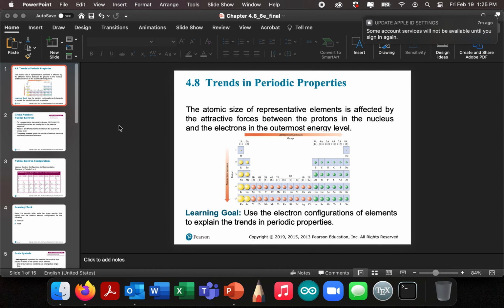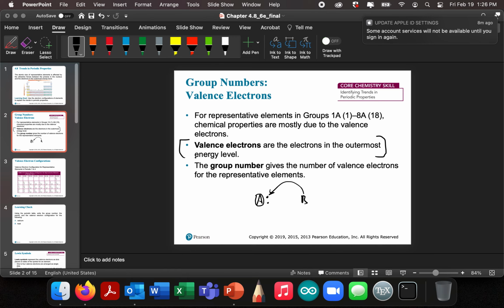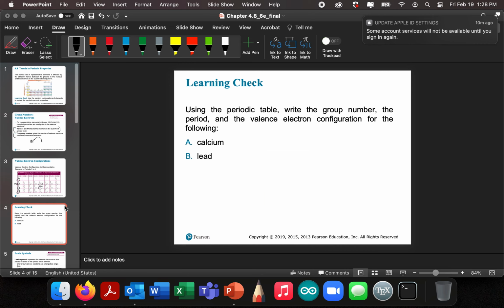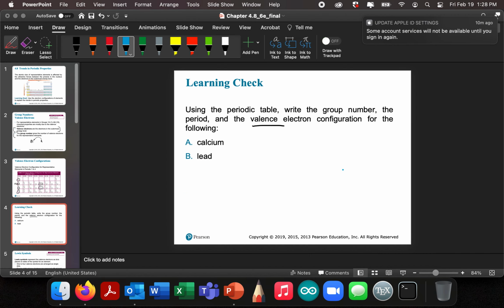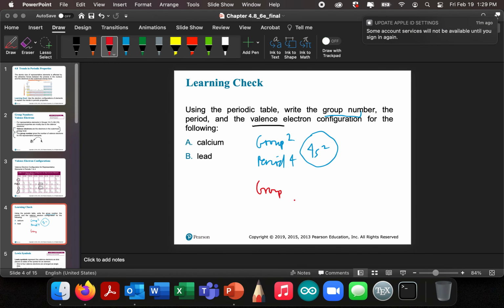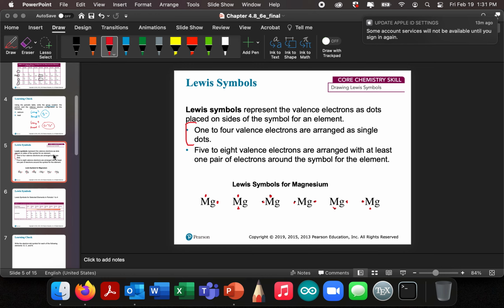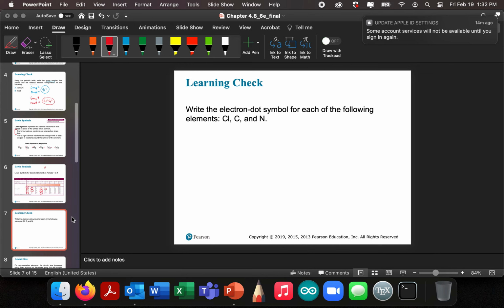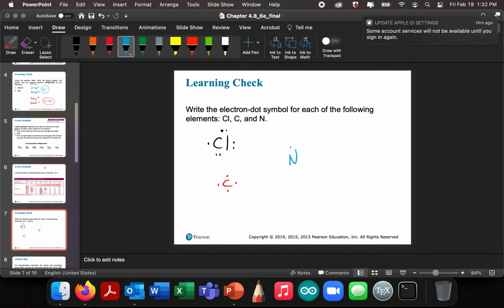Trends in Periodic Properties, Pt 1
An introduction to valence electron configurations and Lewis symbols of atoms